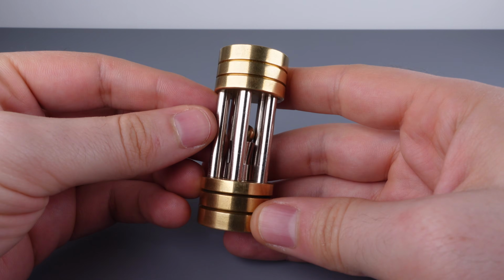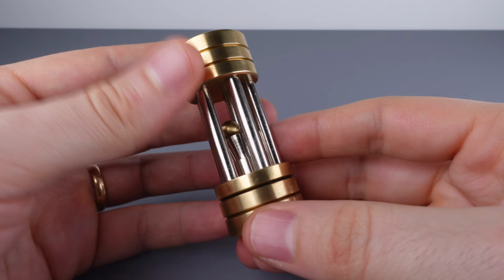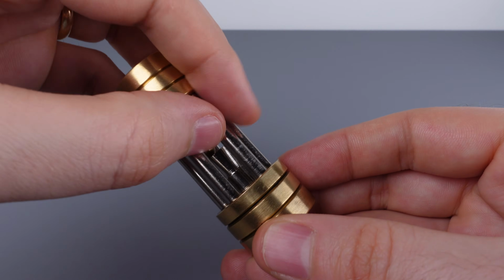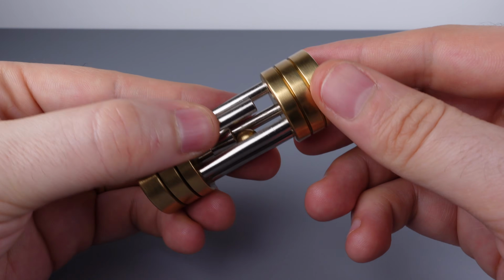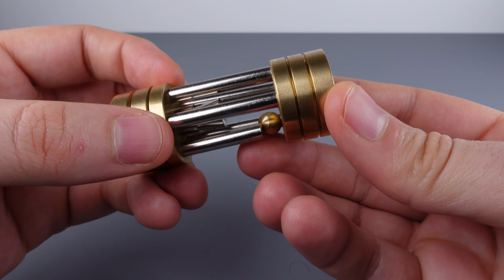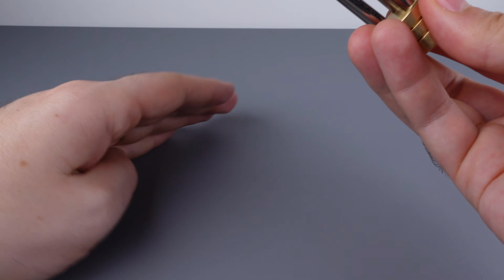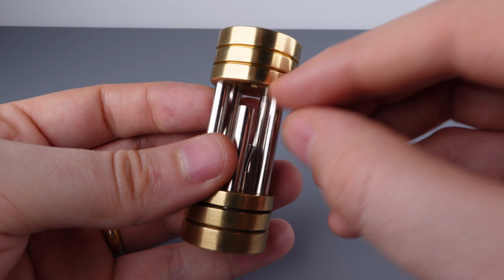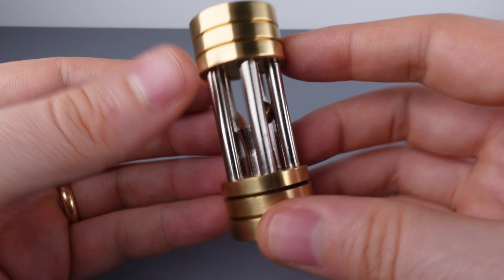Jailbreak Mechanical Puzzle - Bits and Pieces - Solution Tutorial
The Jailbreak puzzle by Bits and Pieces was originally described back in 1893 in Professor Hoffman's famous book "Puzzles Old and New" .

You can read the whole book in the public domain. Here is a direct link to the page that describes this puzzle:

The Goal is to remove the ball from the jail cell.

Shot in 4K on a Nikon ZV-1 with Rode Smart Lav+ Mic

00:00 - Overview
00:33 - Solution
03:13 - Re Assembly